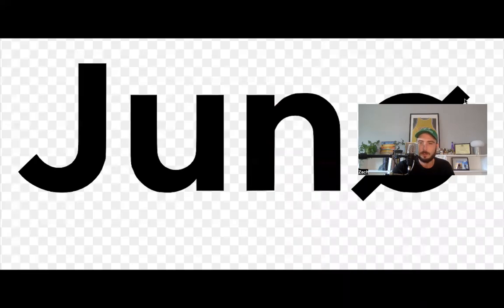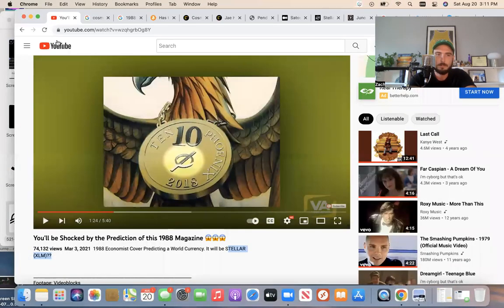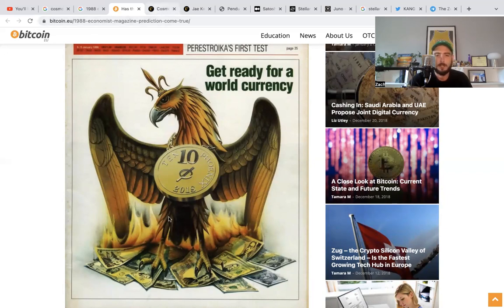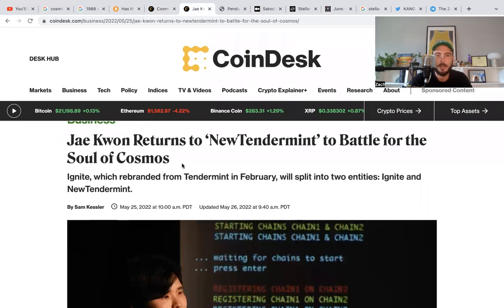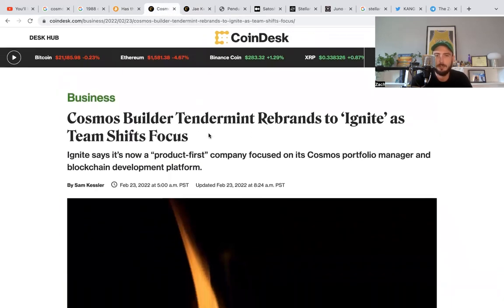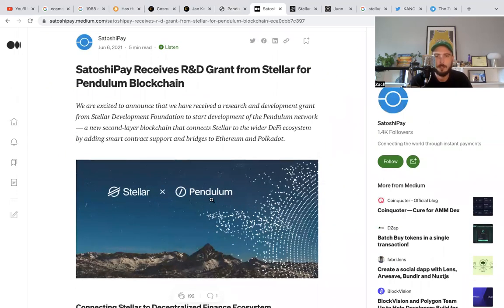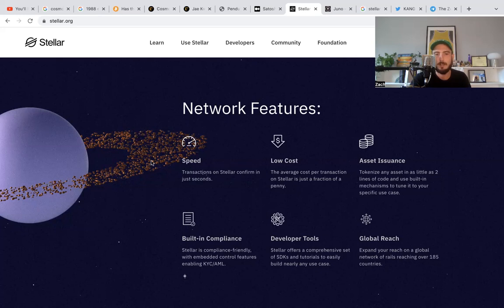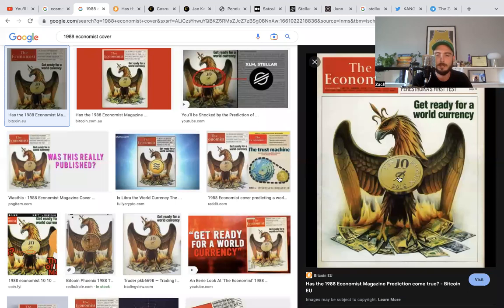The biggest decode no one talks about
Join my website & discord w this link thank you for your support

Telegram community: for more research and information you can join my free telegram group to keep up to date to what I’m looking into.

"I feel incredibly blessed to have discovered the Zen Lounge and be part of such an amazing community! Zen pours his soul into his work and shares everything that he knows with open arms. There's no community like this in the Crypto space in which everyone is so open minded and works as a collective to teach and empower one another. The value of the membership is priceless and there's so much more to come, best decision I ever made!" - Hasan

"The early access to this info totally paid for the Zen Lounge monthly fee for a few months in one day." - Kari